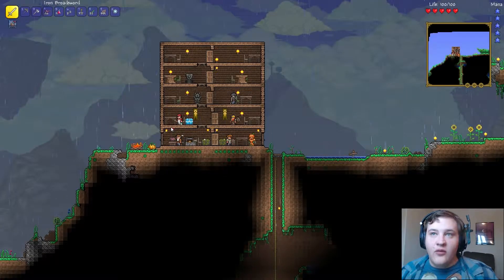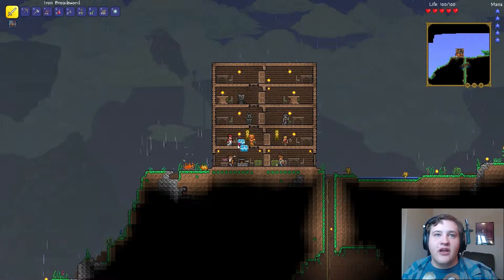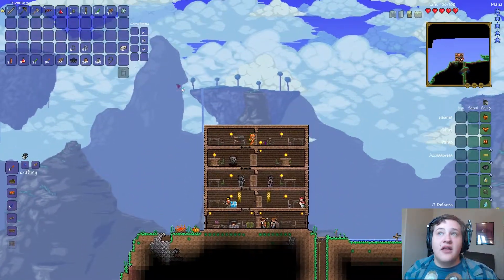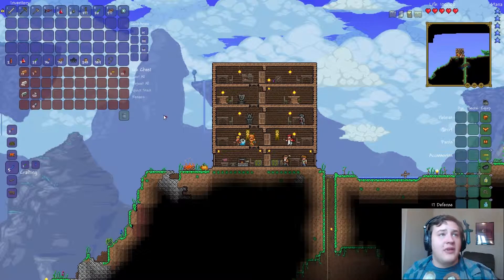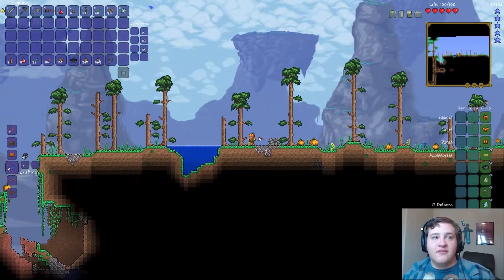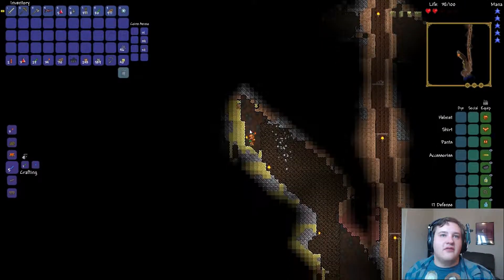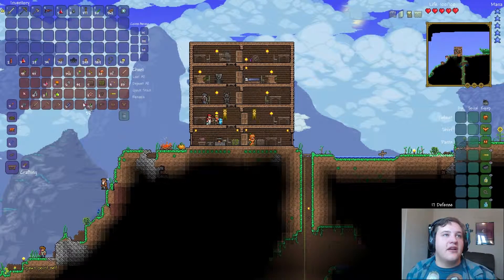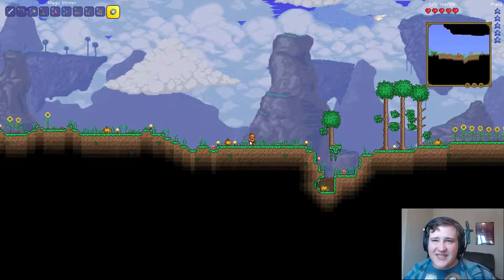Terraria 1.2 Episode 8 - Face Cam?!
I set out on an epic adventure in the world of Terraria version 1.2 and it will be awesome! This series will explore all of the new content and see what changes have been made to the older content